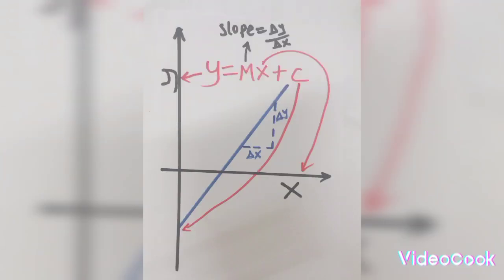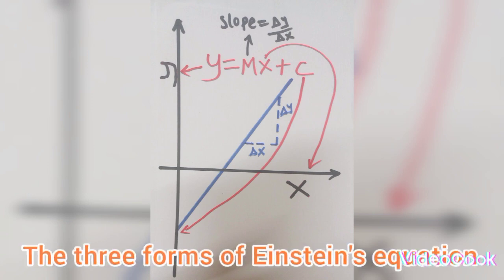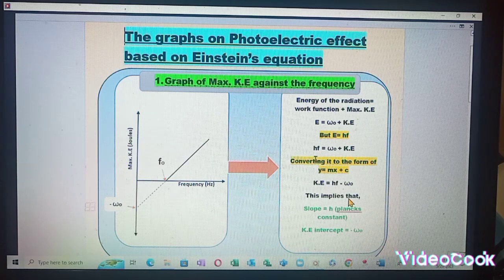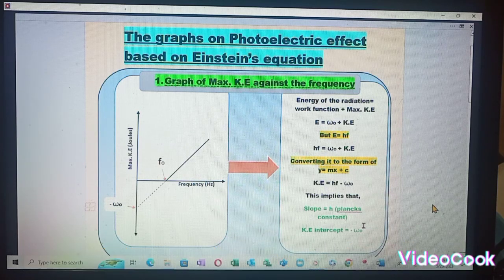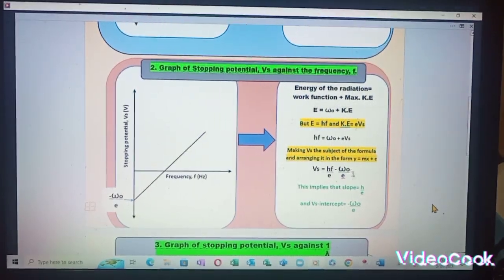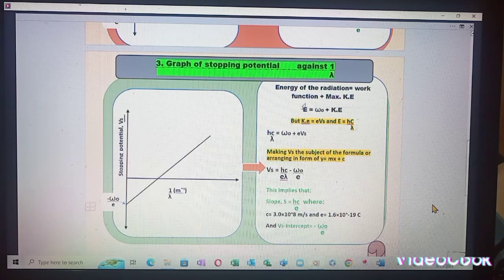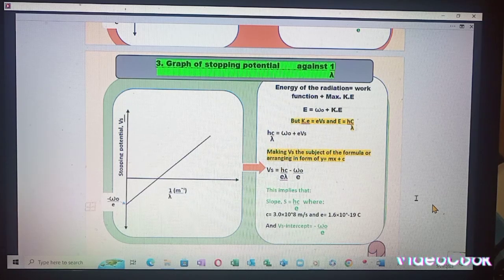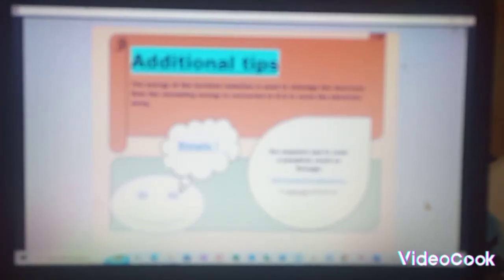Graphs on Photoelectric effect- Einstein's Equation- form four chapter nine- Physics paper 2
Understanding the Einstein's equation and the photoelectric effect graphs as a method of finding the Planck's constant.